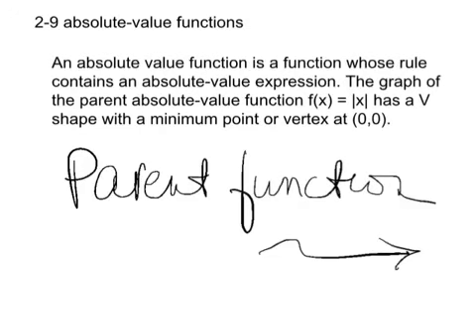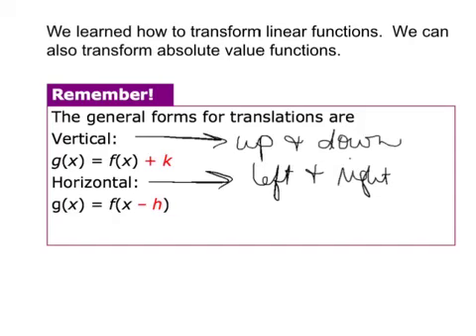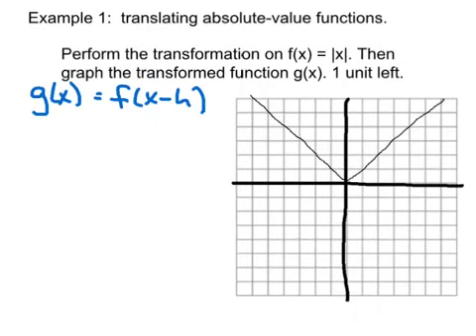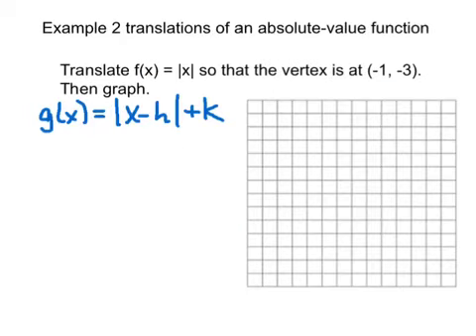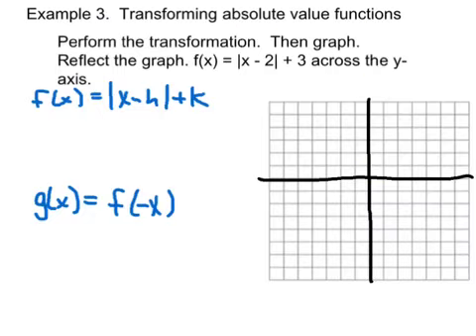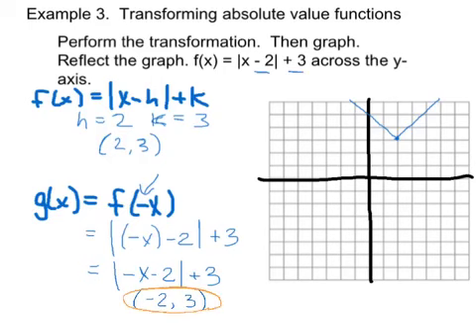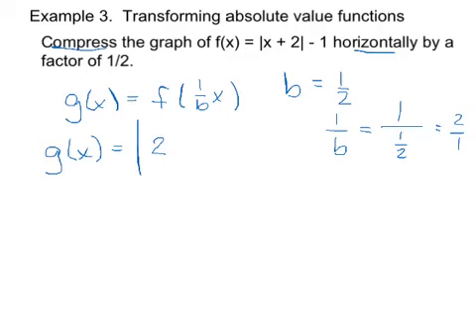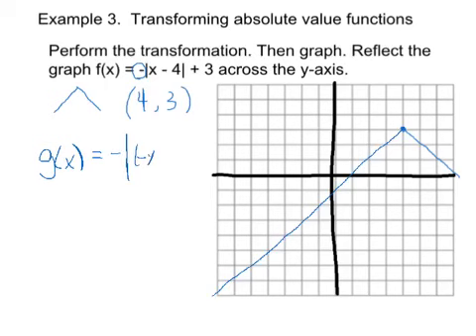2 9 absolute value transformations